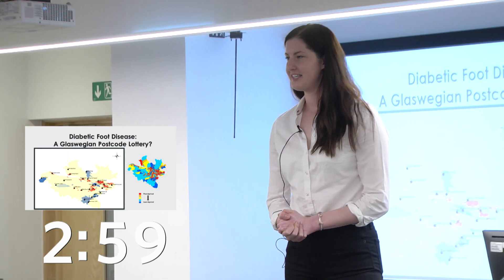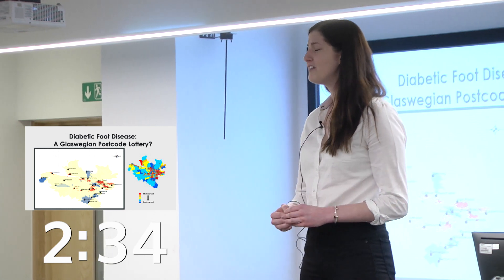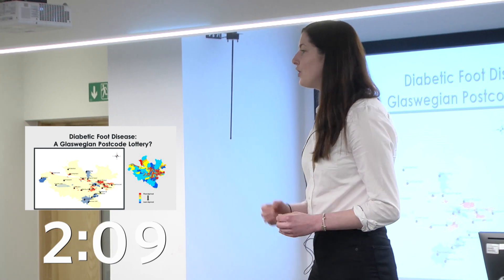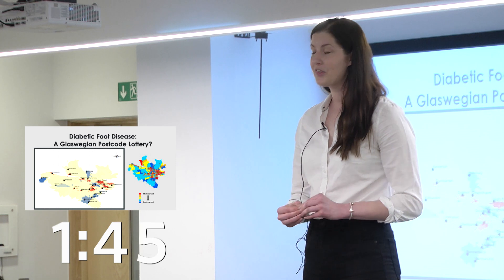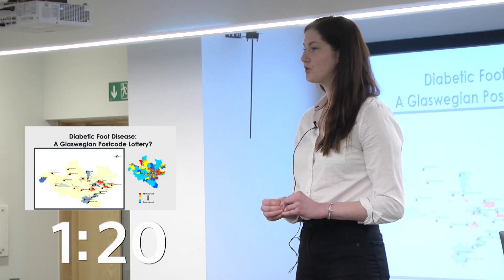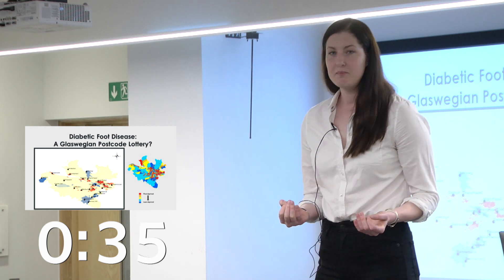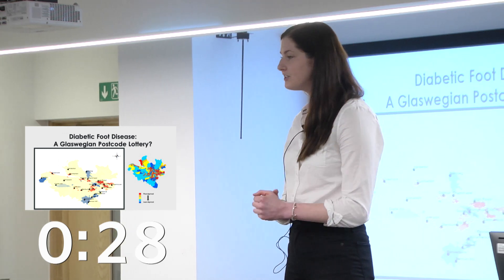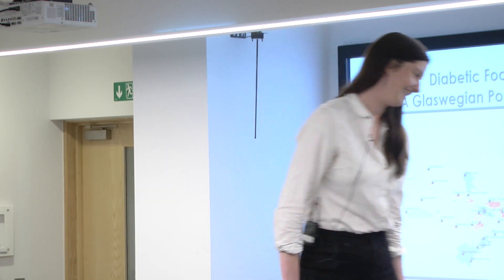3MT 2018: Joanne Hurst - "The Glasgow Diabetic Foot Project"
Joanne Hurst won GCU's 3MT competition in 2018 for her presentation about the Glasgow Diabetic Foot Project.